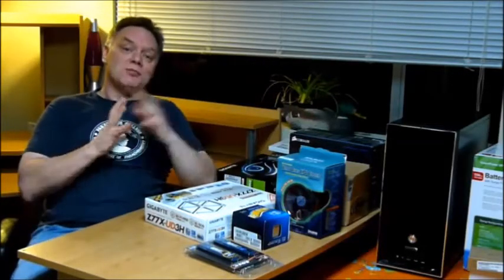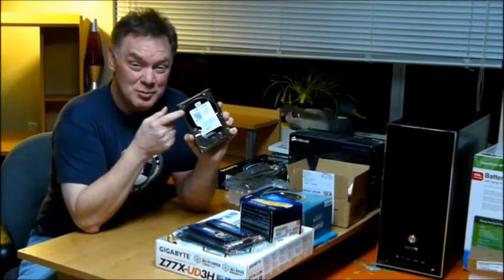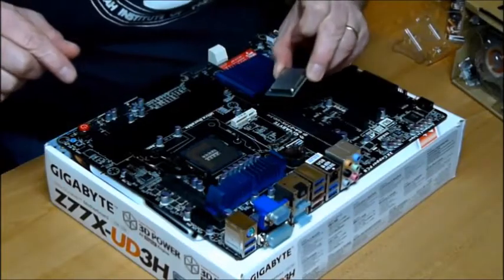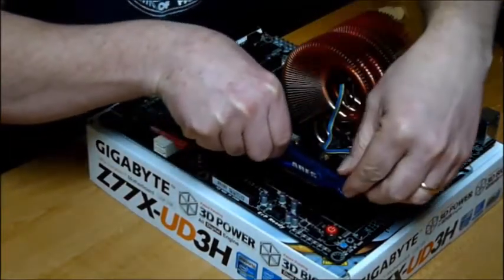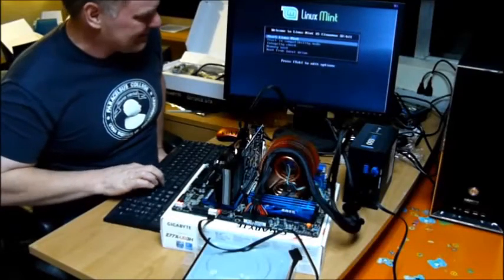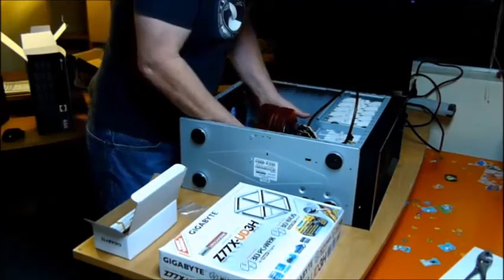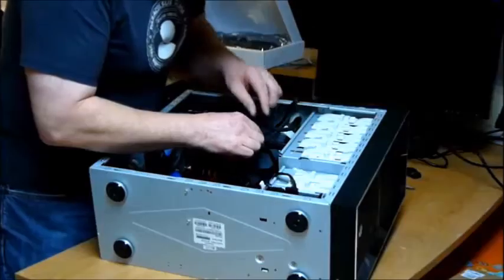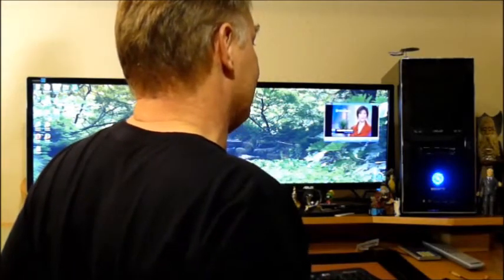BUILDING MY OWN GIGABYTE T2 COMPUTER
My own custom computer build includes Parts Used, Component Testing,  Final Assembly, and Installation on home desktop. Also shows dual booting LINUX from USB Flash Drive.

PARTS LIST:
GIGABYTE GA-Z77X-UD3H LGA 1155 Intel Z77 HDMI SATA 6Gb/s Intel Motherboard
Intel Core i5-3570K Ivy Bridge 3.4GHz LGA 1155 77W Quad-Core Desktop Processor
ZALMAN CNPS9500 AT 2 Ball CPU Cooling Fan / Heatsink
GIGABYTE GV-N65TOC-2GI GeForce GTX 650 Ti 2GB 128-bit GDDR5 PCI Express 3.0 x16 Video Card
G.SKILL Ares Series 16GB (4 x 4GB) 240-Pin DDR3 SDRAM DDR3 1600 Desktop Memory
Samsung 840 EVO-Series 250GB 2.5-Inch SATA Internal Solid State Drive
WD BLACK Series WD2003FZEX 2TB 7200 RPM 64MB Cache SATA 6.0Gb/s 3.5" Internal Hard Drive
ASUS DRW-24B1ST/BLK/B/AS Black SATA 24X DVD Burner
Koutech IO-RCM632 USB 3.0 Multi-in-1 SuperSpeed Front Panel Internal Card Reader
CORSAIR HX series HX650 650W 80 PLUS GOLD Certified Modular Active PFC Power Supply
GIGABYTE iSolo 230 ATX Aluminum Computer Case
CyberPower CP1350AVRLCD Intelligent LCD Series UPS 1350VA 810W AVR Mini-Tower
Windows 7 Home Premium SP1 64bit (OEM) System Builder DVD